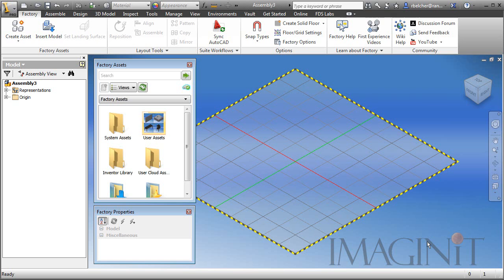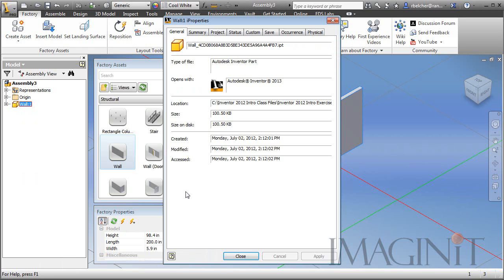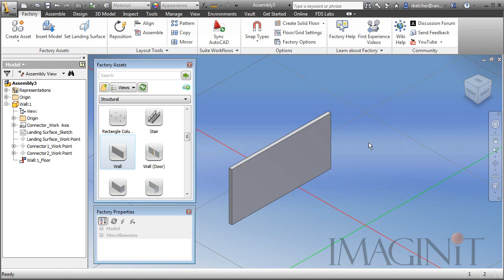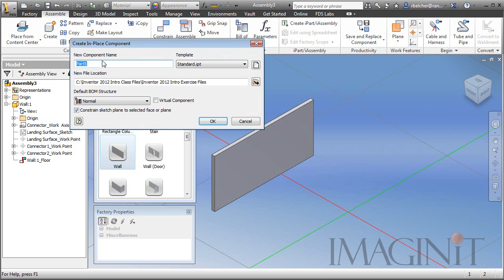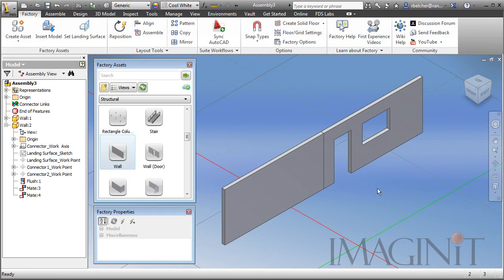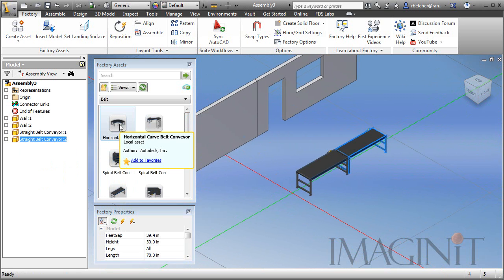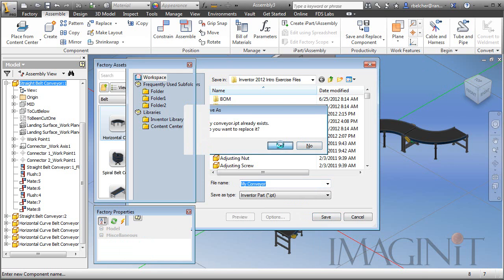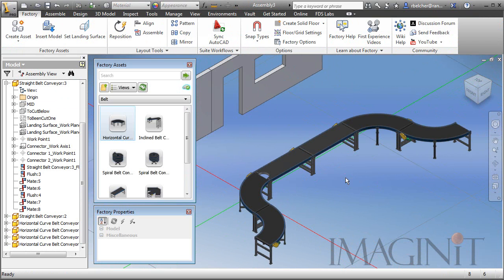Making Unique Modifications to Factory Assets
Eventually a Factory Design Suite users will want to make a unique modification to a factory assets, but factory assets are protected from modification by default.  This tech tip demonstrates two processes that allow users to make modifications to factory assets.